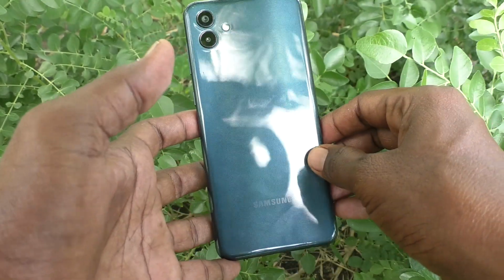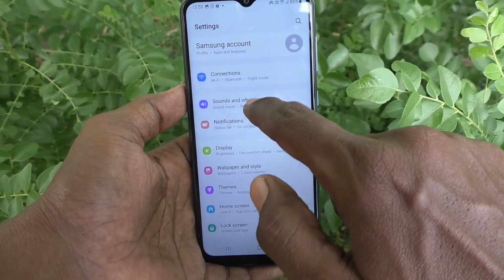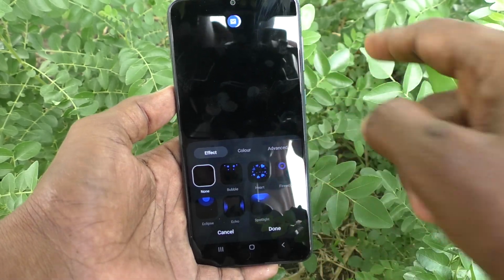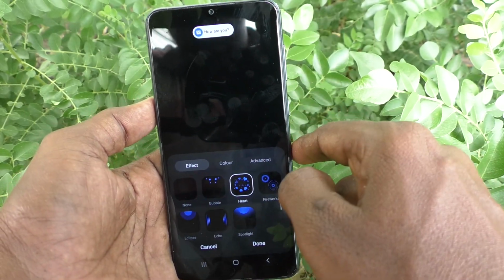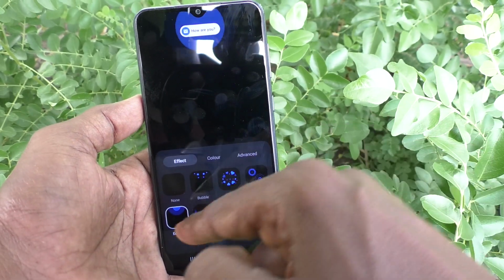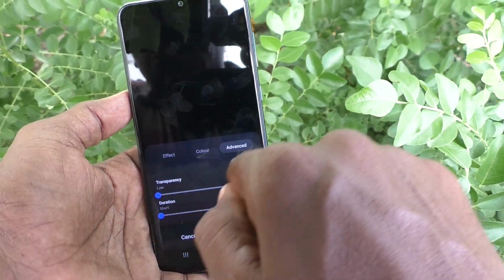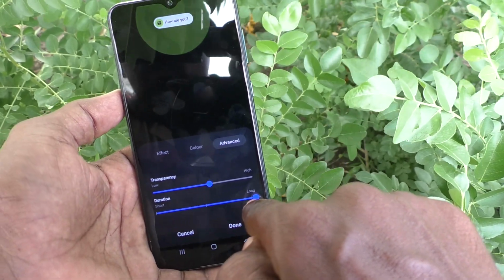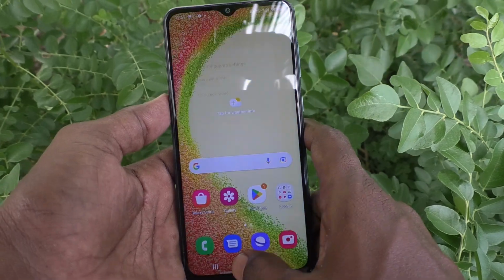How to change edge lighting style in Samsung Galaxy A04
Samsung Galaxy A04 edge lighting style change settings: Learn here how to change edge lighting style in Samsung Galaxy A04 smartphone.